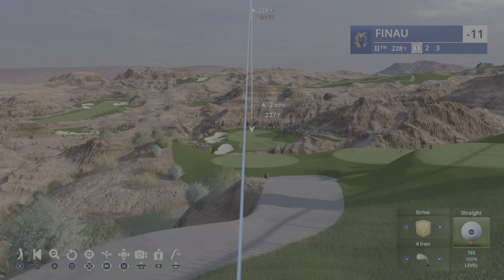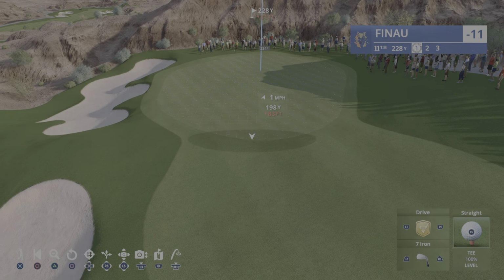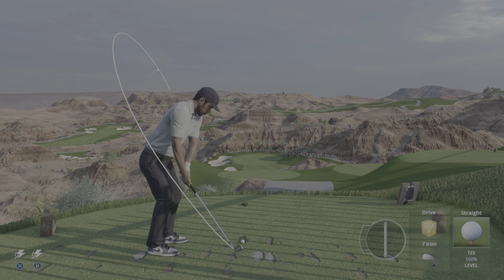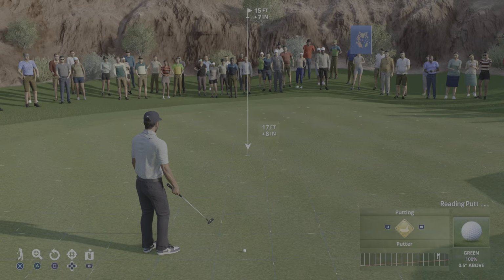How to make putts in EA Sports PGA Tour and adjust for wind and elevation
Can't make putts in EA Sports PGA tour? Use this technique to start draining putts and making good tee shots in EA Sports PGA tour (sorry for the echo)